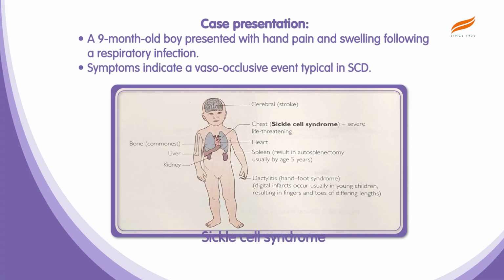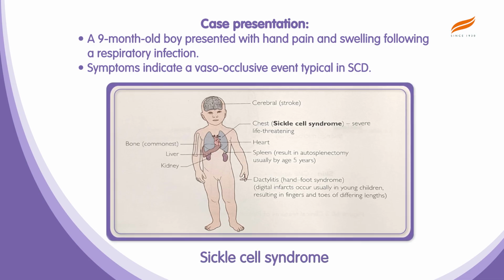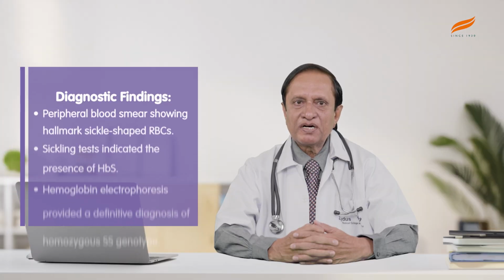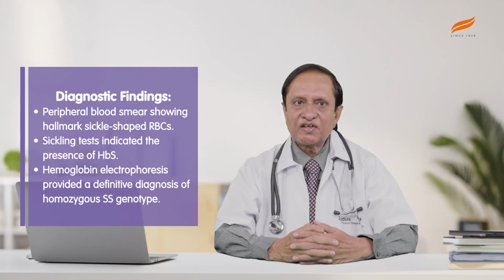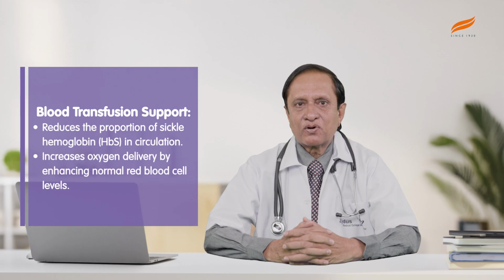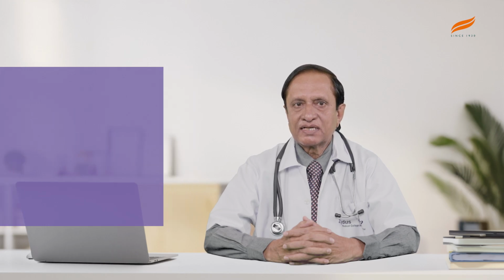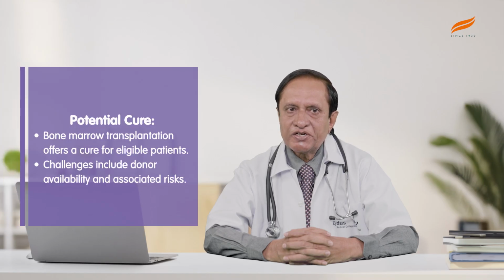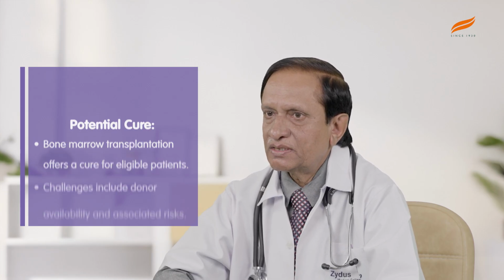Clinical Approaches to Pediatric Sickle Cell Anemia | Dr. Bharat J Parmar | PediPro Case Study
Welcome to PediPro, your trusted series exploring complex pediatric healthcare through expert case studies.

In this 4th episode, Prof. (Dr.) Bharat J Parmar, Professor and Head of Pediatrics at Zydus Medical College and Hospital, presents a detailed case on managing Sickle Cell Disease (SCD) in a young patient. Highlighting the challenges posed by SCD’s complex pathophysiology, Dr. Parmar discusses the importance of early diagnosis and innovative treatment strategies, including hydroxyurea therapy and targeted interventions. This comprehensive approach aims to improve patient outcomes and quality of life.

Key Highlights:
- Complexities of Sickle Cell Disease management
- Early diagnostic strategies
- Advances in therapeutic options like hydroxyurea
- Comprehensive patient care and monitoring

Tune in to learn evolving clinical strategies for this genetic condition.